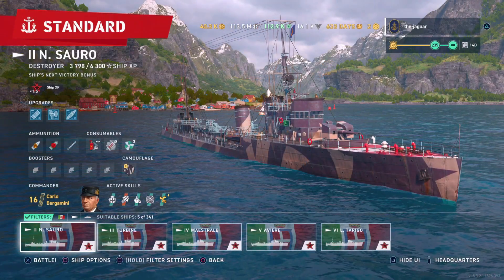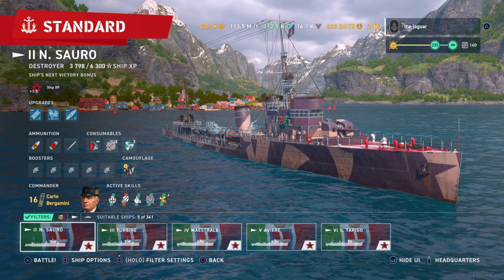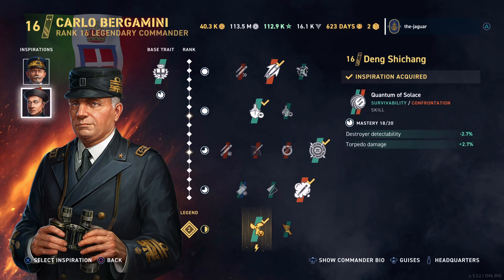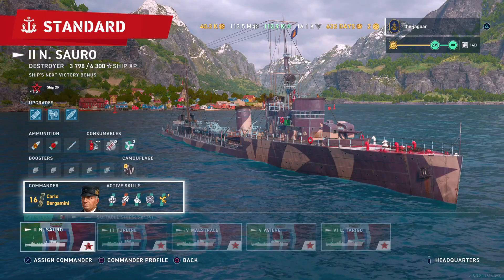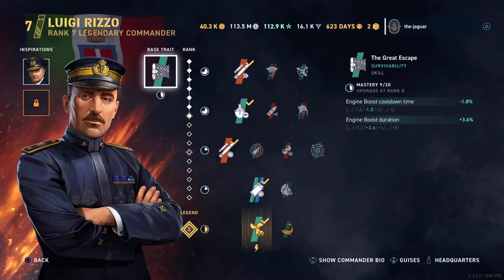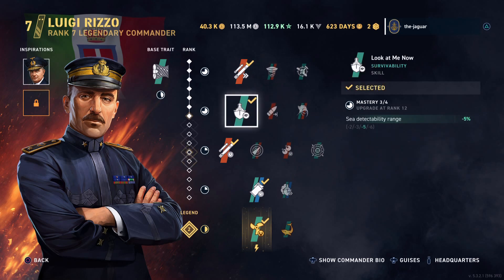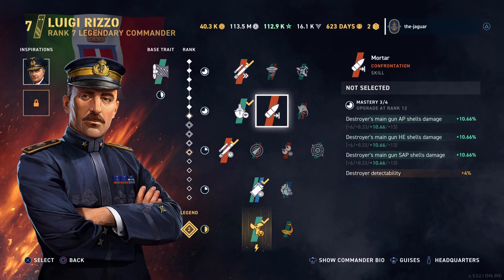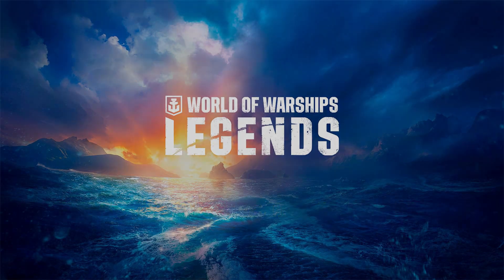Luigi Rizzo - for Italian TT Destroyers? | World of Warships Legends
Luigi Rizzo is the Italian DD gunboat commander. Is he the guy for the Italian Tech Tree destroyers?